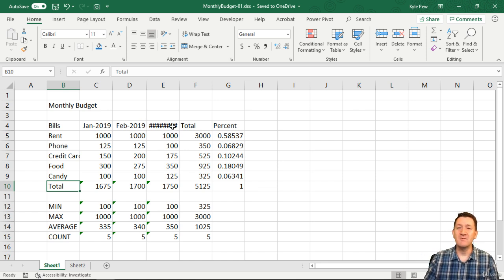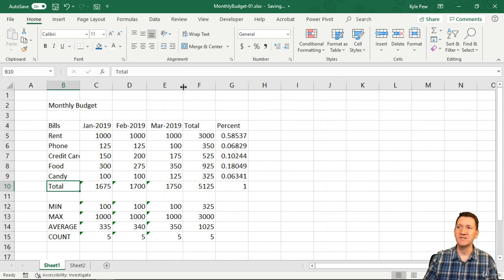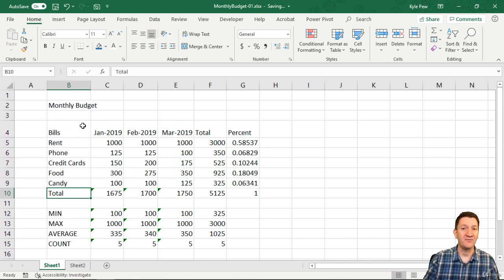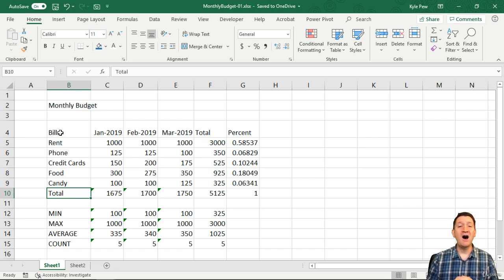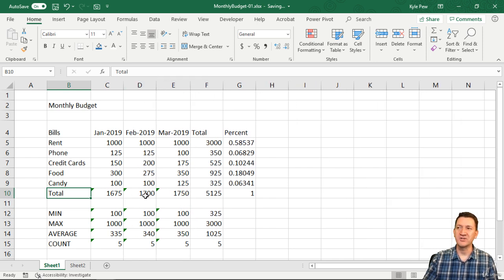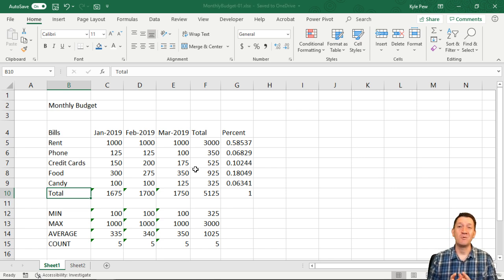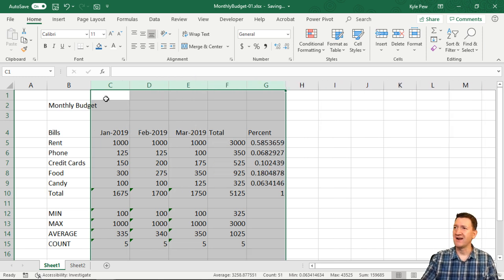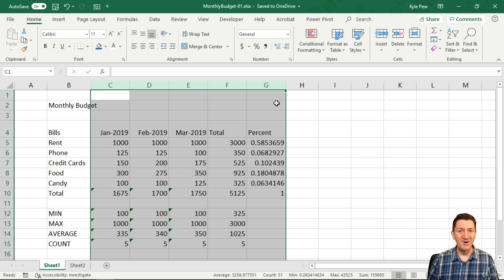Microsoft Excel Course - Changing the Width and Height of Cells | Part 31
In Part 31 of our Excel course, learn how to adjust the width and height of cells to improve the layout of your worksheet. This video will teach you how to customize cell sizes to fit your data and create a more organized, professional spreadsheet.